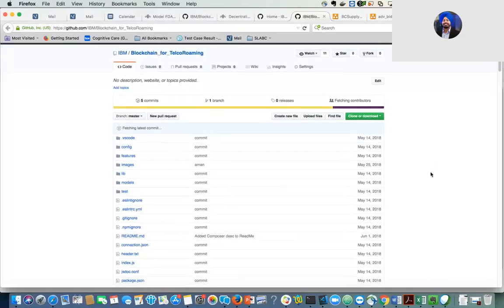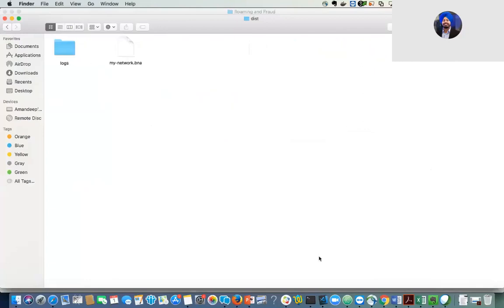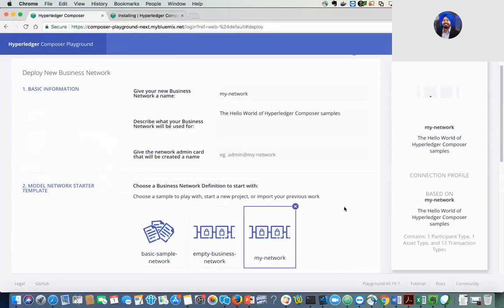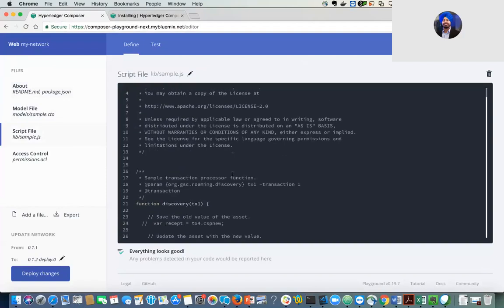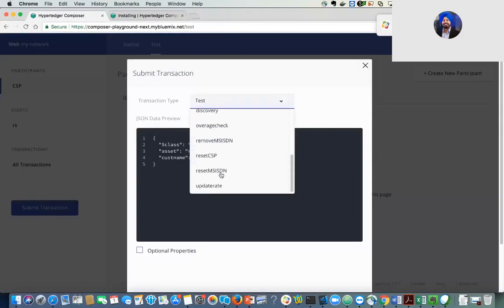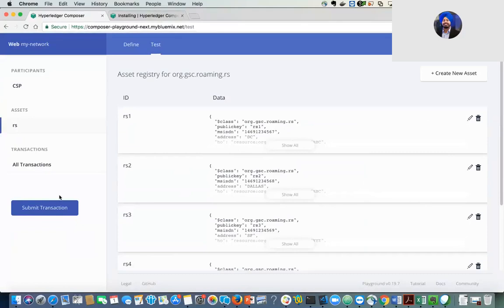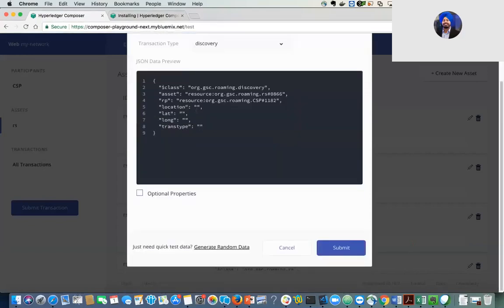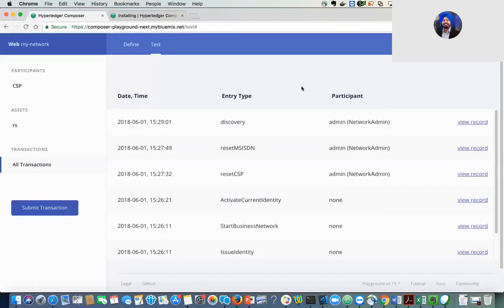Blockchain for Telco Roaming Video Tutorial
This Blockchain Hyperledger composer project is to create a Hyperledger fabric with smart contracts that governs the transactions between the CSPs acting as home operator and roaming partners to track the activities of the mobile users on the network.

The solution covers four use cases: • Identity Management: When a subscriber gets on Roaming Partner’s network, the roaming partner determines this is a visitor from Home Operator. This takes place via transactions of the subscriber information exchange on the Blockchain network. They subscriber is then authenticated and registered based on the smart contract. • Billing: The roaming subscriber initiates a voice call on the roaming network. This transaction is recorded on the Blockchain network. Call ends and the call duration is recorded on Blockchain transaction. Based on the smart contract rules, the charges are set and payment is recorded from Home operator to Remote partner instantaneously based on the consensus model and shared ledger technology. This avoids involvement of any clearing houses, so there are no disputes between the parties involved. • Fraud: A mobile user with duplicate MSISDN to an existing registered one attempts to connect. When the subscriber goes through authentication phase, the user is easily identified and flagged for fraud. The home operator now has better and fast visibility on the roaming subscriber activities in the roaming network, due to direct and instantaneous access to the roaming transactions on the subscriber activities via Blockchain's shared ledger. • Overage: A roaming subscriber who is about to reach his overage limit for voice calls initiates a voice call on roaming network. Both the home and roaming operators being on the blockchain network have a better visibility on subscriber's usage information and the smart contract rules automatically triggers an overage notification to the subscriber.